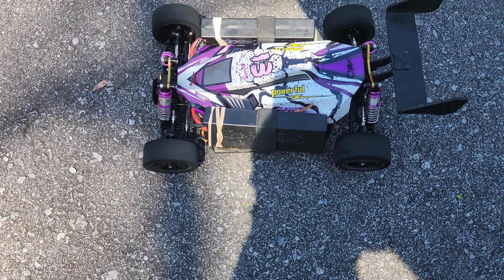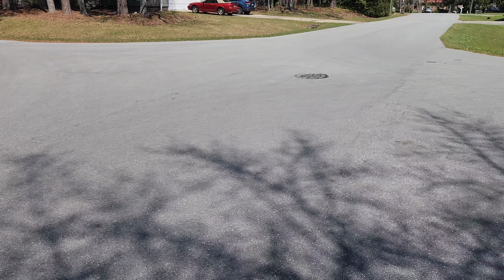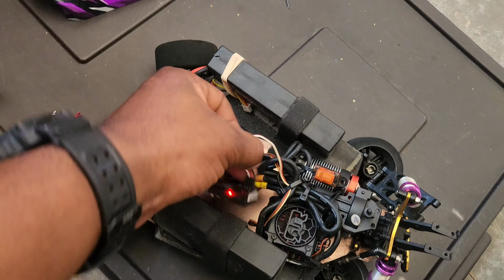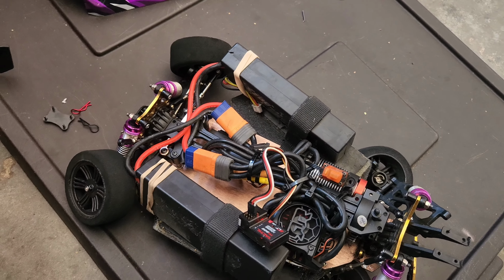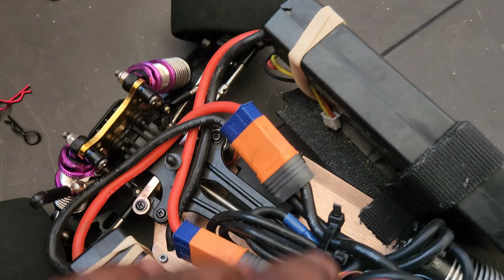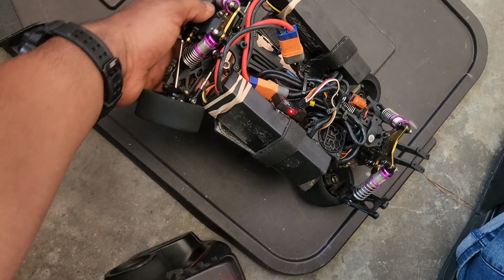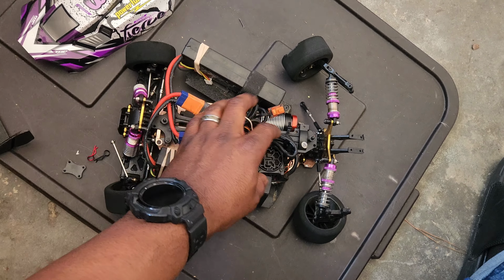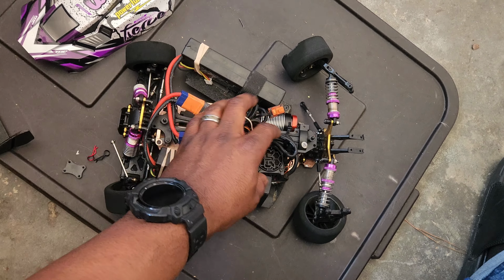WLToys124019 Hobbywing 3660 4000kv 4s test run & Wreck (Read Description)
Whats up peoples? Hit that sewage drain at about 70mph and did carwheels for about 60' feet. And i told myself this was going to be the lasttime dealimg woth the car sooo Yup, u got it. i will be posting the parts that i have left for sale, if interested message me @ErocsRc on Instagram ill get to u faster. ill jave a detailed video of the parts up very soon! Am i fone with WLToys as a whole no but this version yes i am yall habe a blessed day💯🤘🏿😎